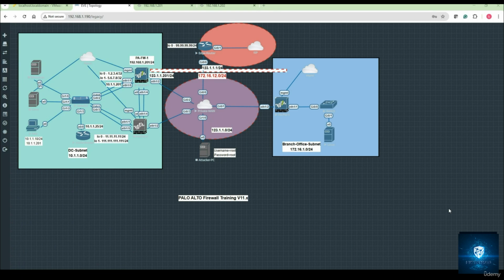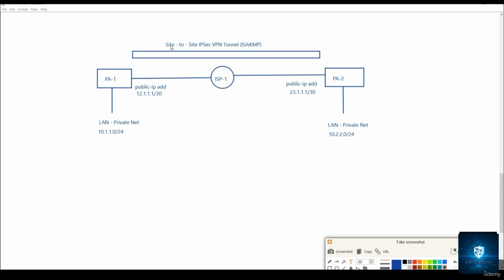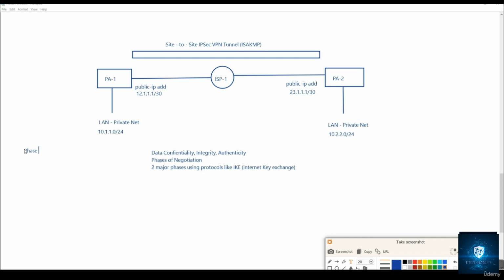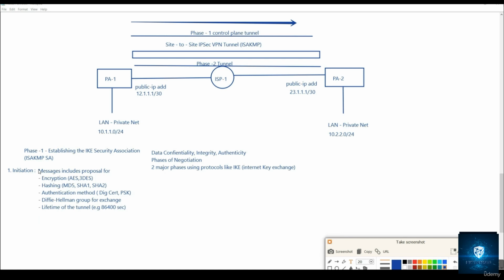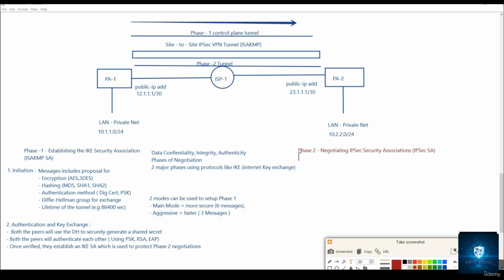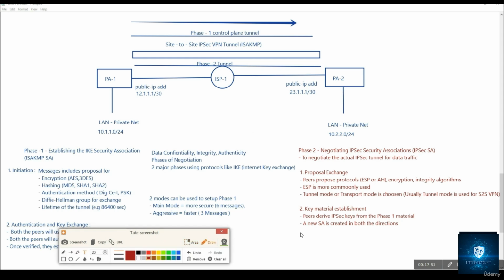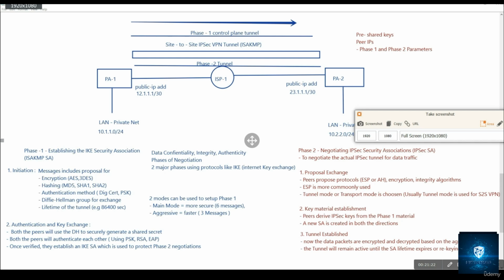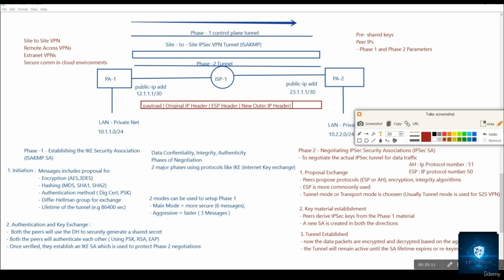16 IPSec VPN Process Explained